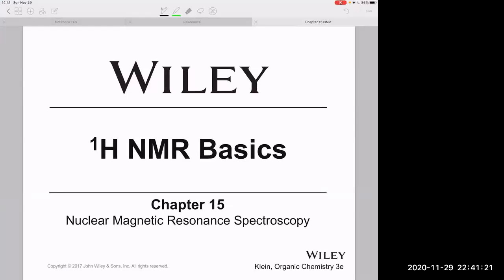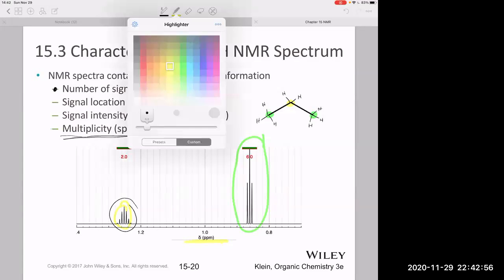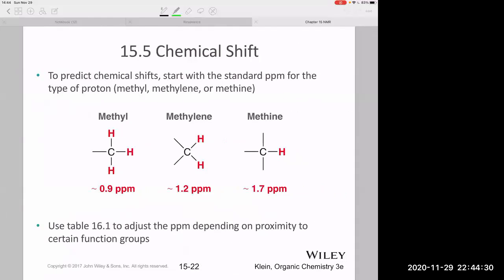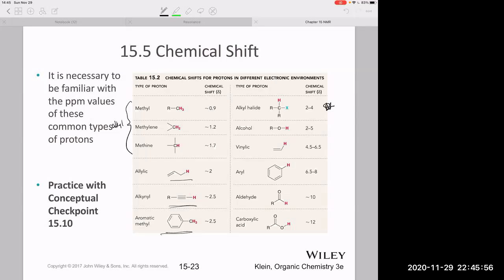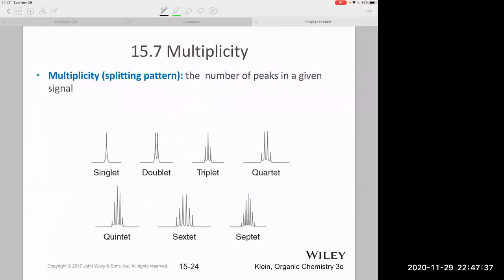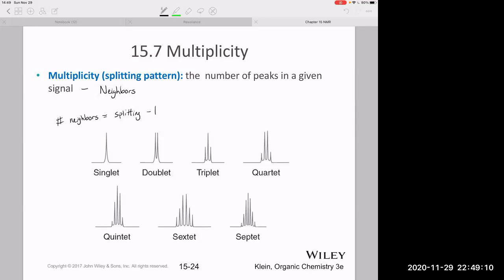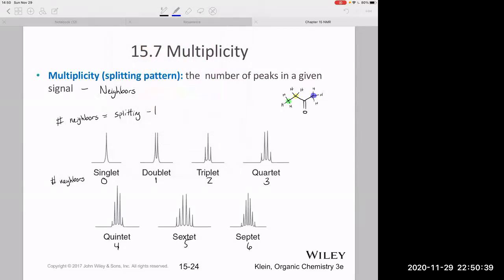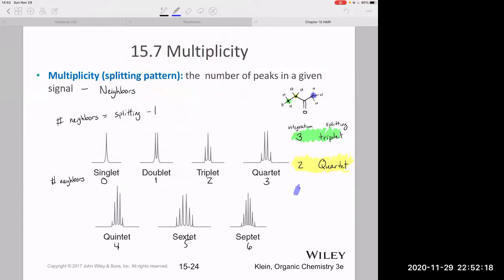Ch 15 1H NMR Basics 1